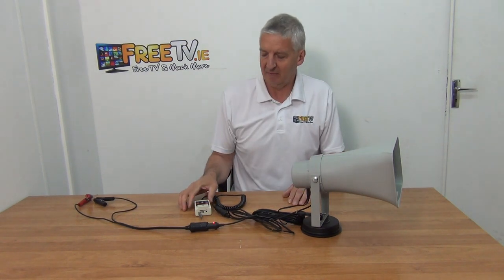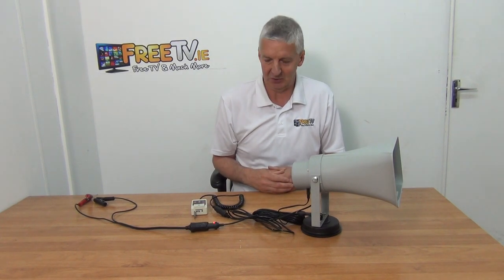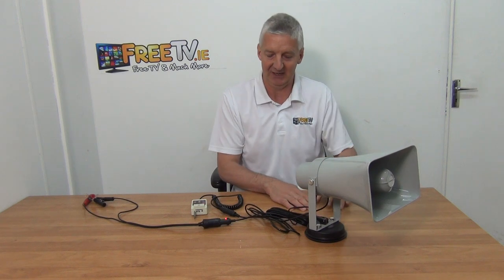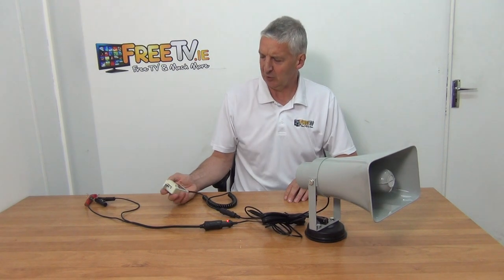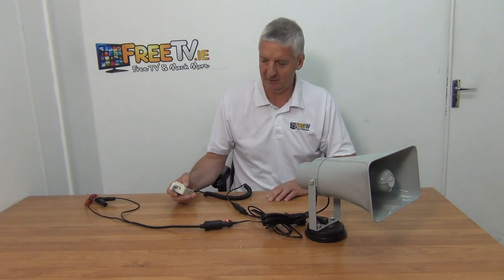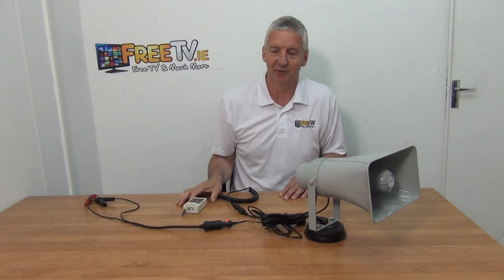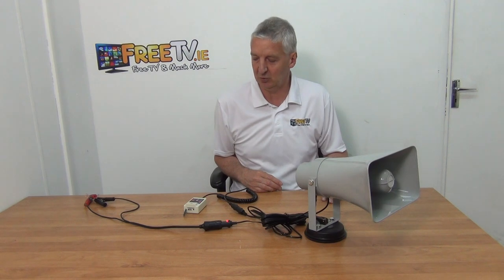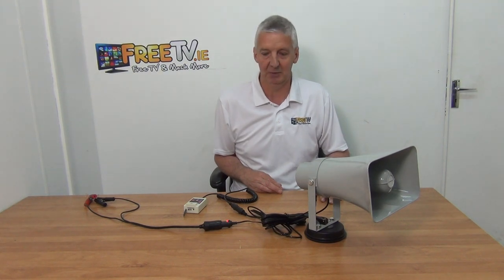12Vdc Vehicle PA System / Megaphone (25W)